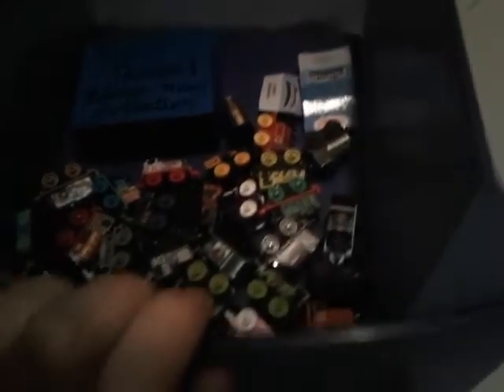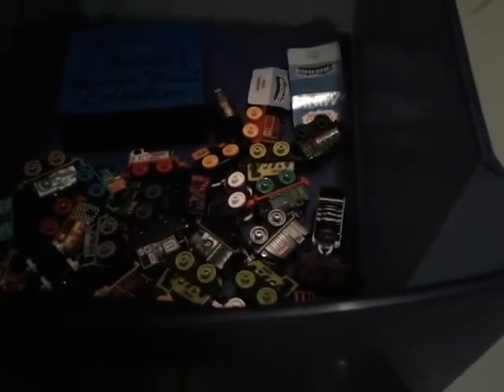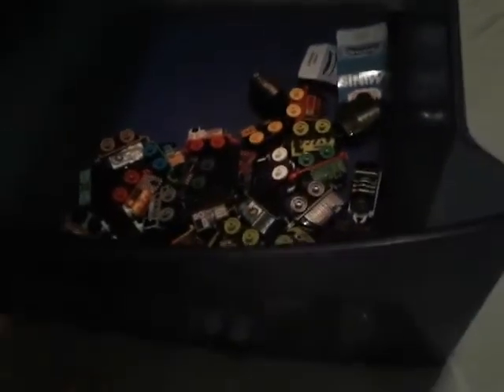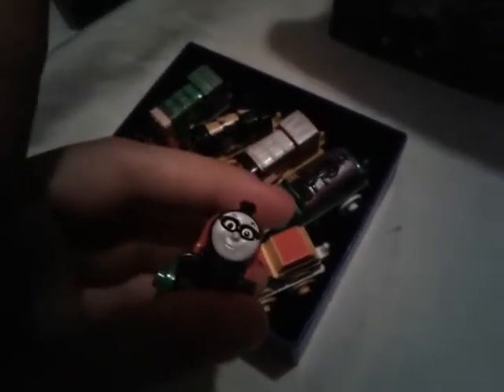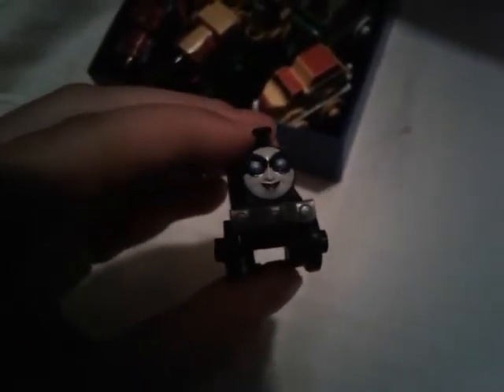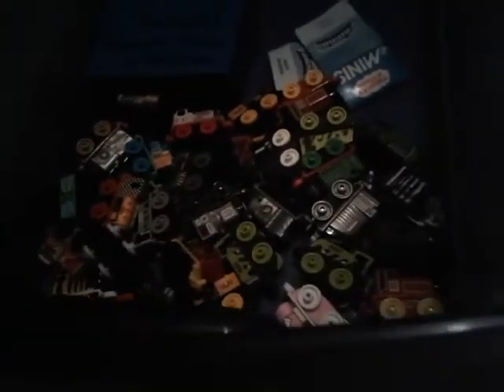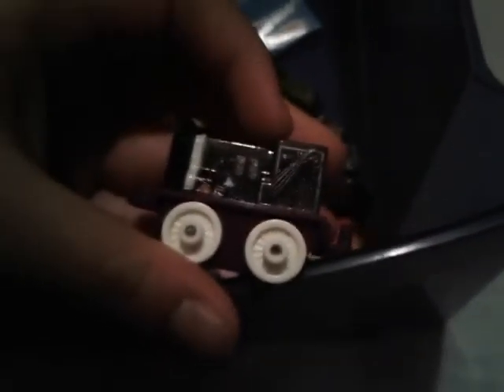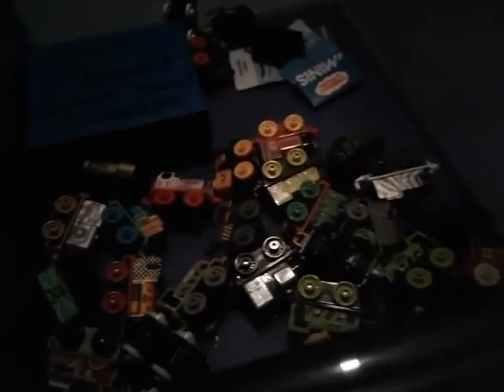My Thomas Minis Collection Part 1